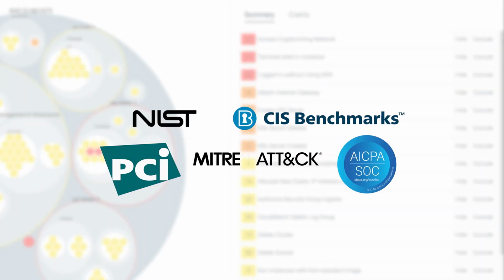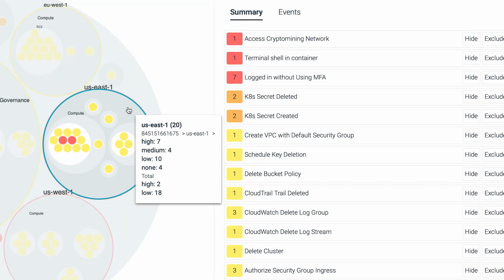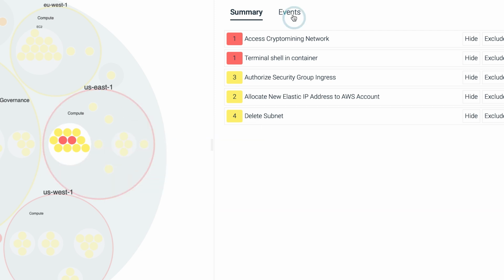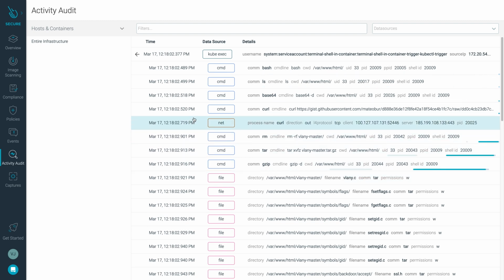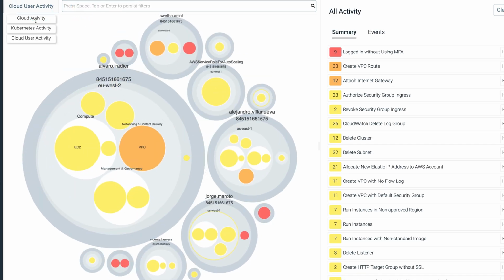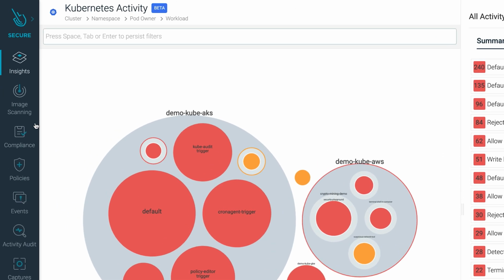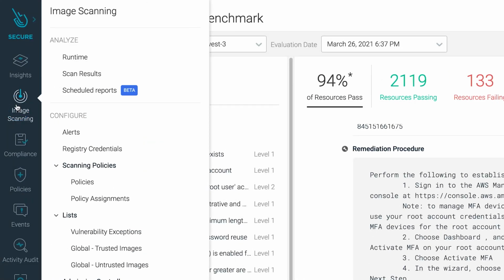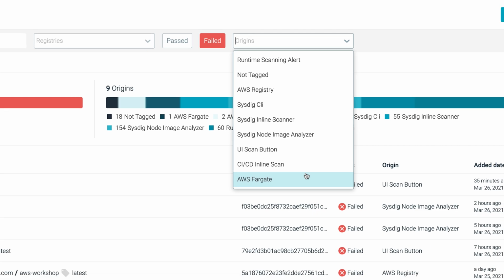Unified threat detection across containers and cloud with Sysdig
This is how Sysdig provides the visibility you need to confidently run containers, Kubernetes and cloud.

Inside Sysdig you get a unified view of your cloud and containerized infrastructure along with any abnormal events and activities happening in your environment.

Showing the security posture of all your cloud assets and containers.

With the Sysdig Activity Audit feature, we can inspect a terminal session, and check how a suspicious script was installed into the system.

All these features are complemented with scheduled compliance checks and on demand reports for standards like NIST, PCI, SOC2 or AWS CIS.

Sysdig performs inline scanning of your container images deployed in your cloud. With customizable out-of-the-box policies for the most common compliance standards.

00:00 Intro
00:09 Demo: Sysdig Secure - Cloud Activity overview
01:16 Demo: Sysdig Secure - Incident response
01:35 Demo: Sysdig Secure - Cloud User Activity overview
01:43 Demo: Sysdig Secure - Kubernetes Activity overview
02:02 Demo: Sysdig Secure - AWS CIS Foundations Benchmarks
02:20 Demo: Sysdig Secure - Image scanning
02:40 Try it for free!

# Learn More About Sysdig Cloud Security

Blog: Cloud lateral movement: Breaking in through a vulnerable container

Blog: Unified threat detection across AWS cloud and containers

Blog: AWS CIS: Manage cloud security posture on AWS infrastructure

Blog: Detect suspicious activity in GCP environments using audit logs

Join the webinar on April 8, 2021, 10 a.m. PT:
Accelerate threat detection across clouds and containers

MB01QFOWPFN3SAP